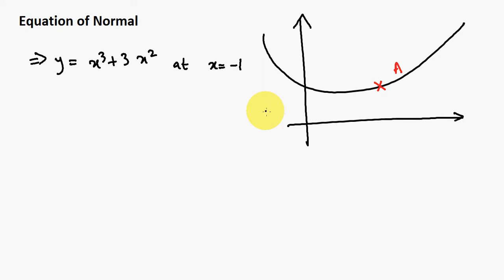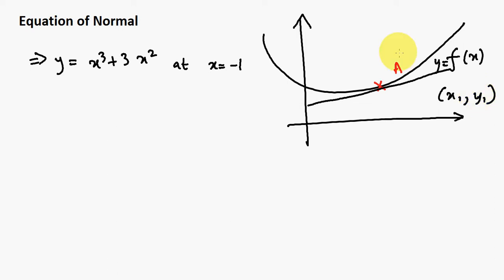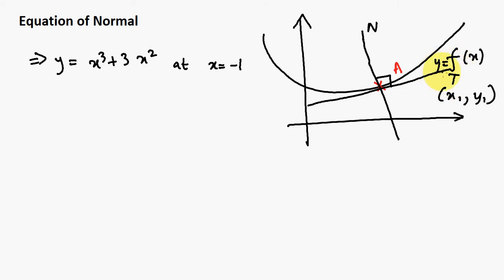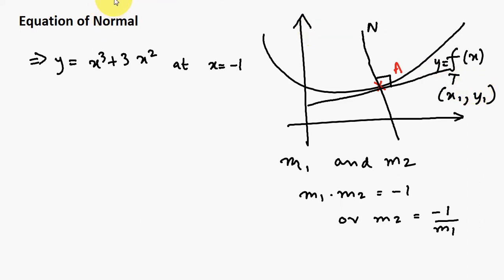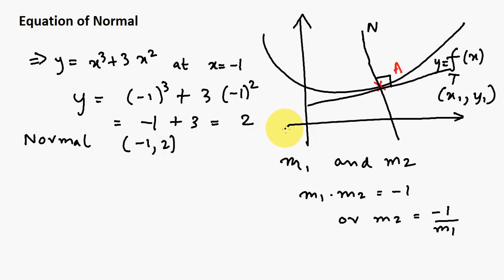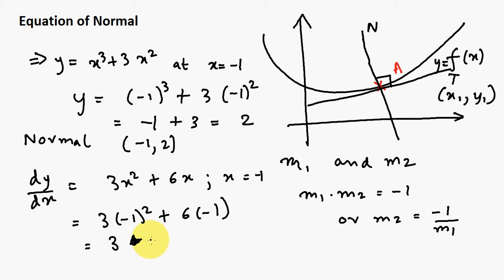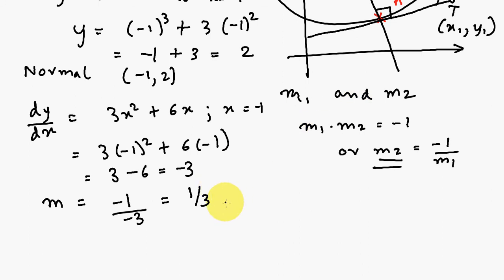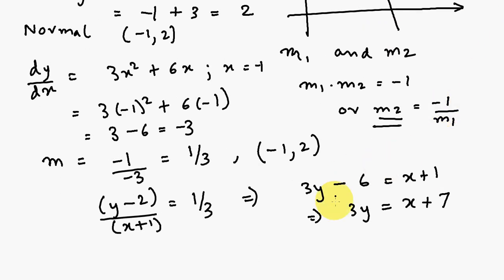Equation of Normal : Differentiation :O Level Maths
Finding the Equation of Normal using Differentiation : O Level Maths